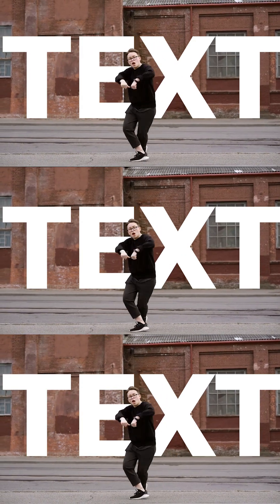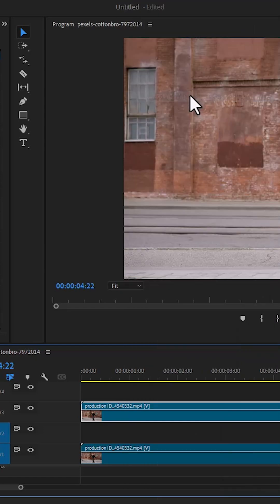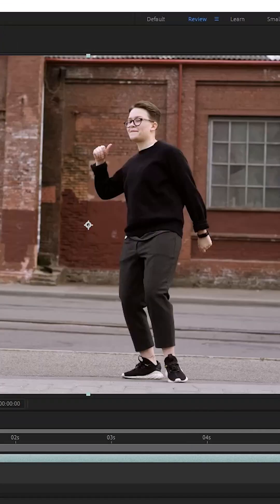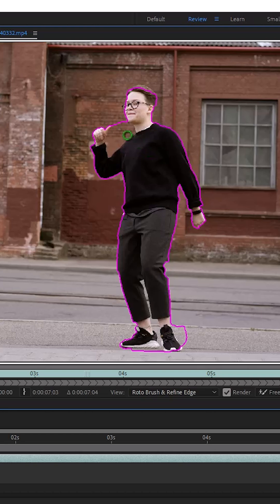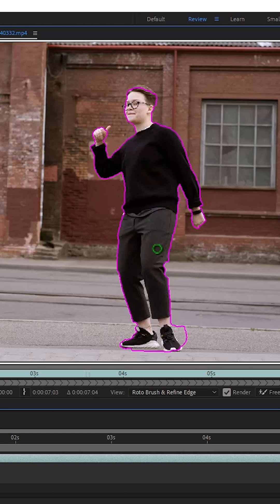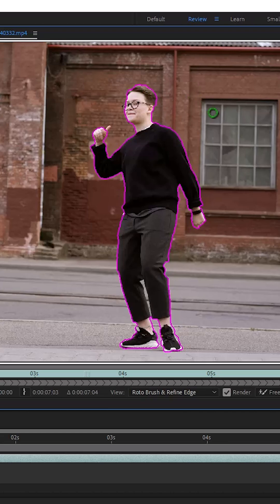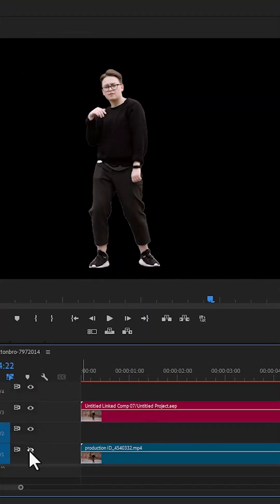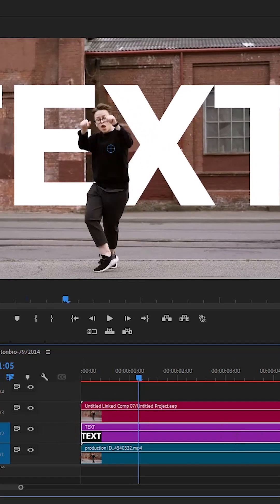How to Make Text Go Behind People or Objects in Premiere Pro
Want to create that cool cinematic effect where text appears behind moving objects in your video? In this Premiere Pro tutorial, you’ll learn exactly how to place text behind subjects using masking and tracking, step-by-step.

✅ In this tutorial, you’ll discover:

How to mask moving objects in Premiere Pro

How to animate and track text with your footage

Tips to make your edits look clean and professional

Real-world examples for vlogs, intros, and cinematic edits

Perfect for content creators, filmmakers, and video editors who want to add depth and polish to their videos!

📌 No plugins needed — just Premiere Pro and this easy guide!